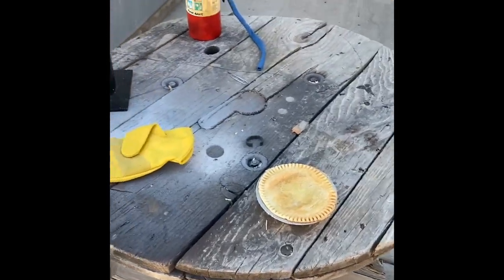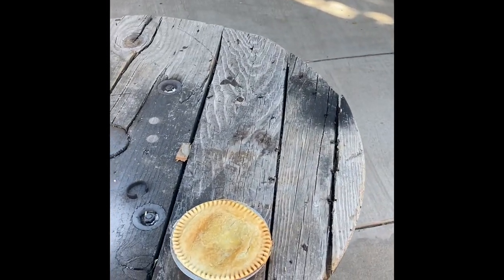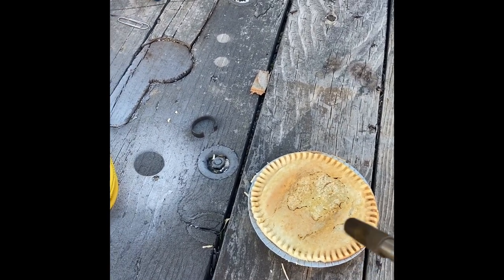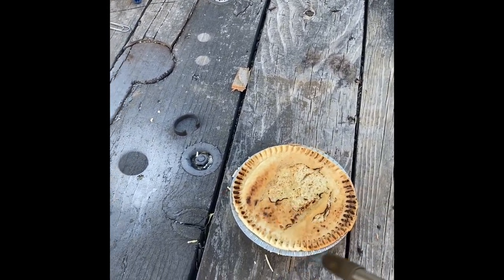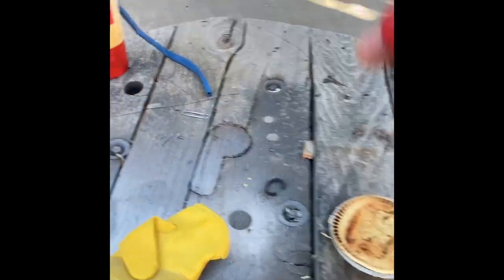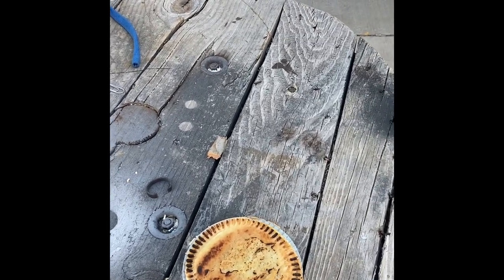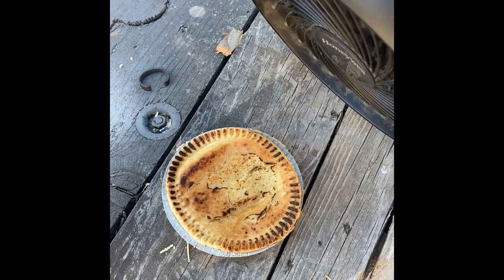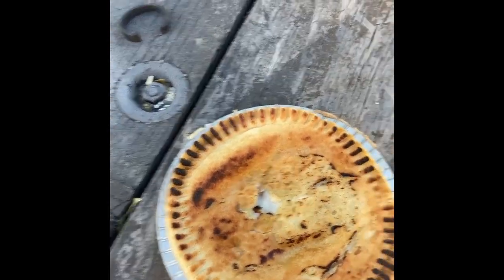Pot Pie Magic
My Creative Solution To Soggy Top Pot Pie Crust (Do Not Try This At Home😉) Tried to make a Short but length of video too long , so no landscape on this🤣